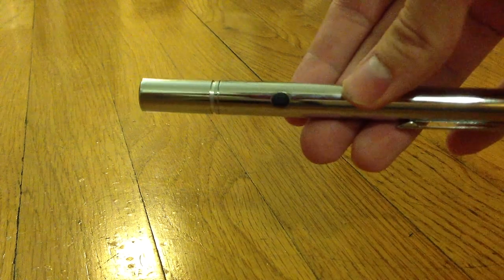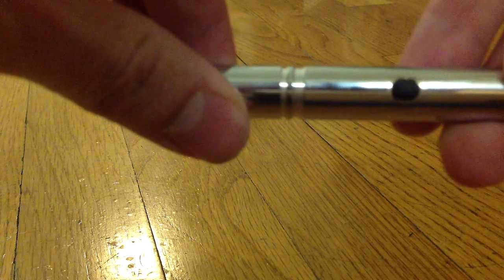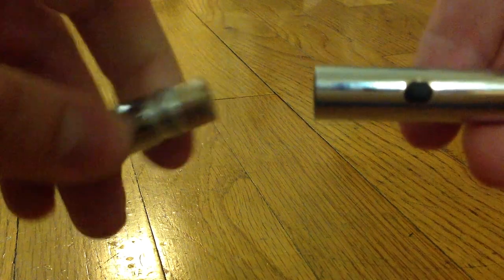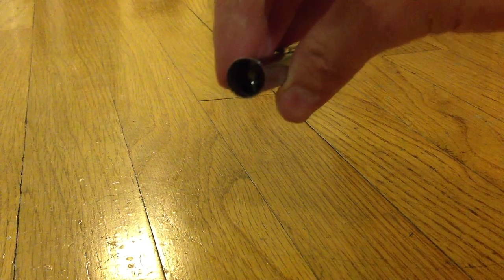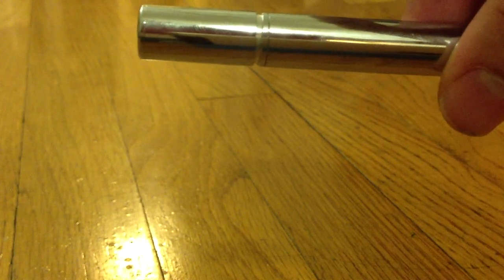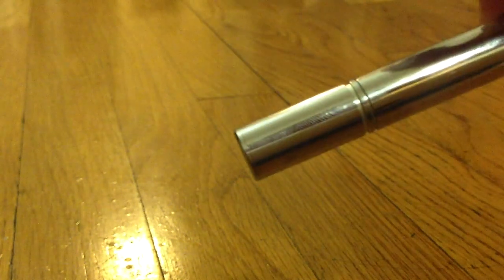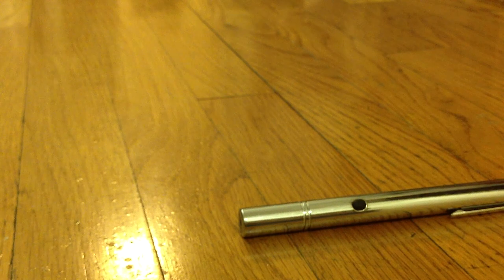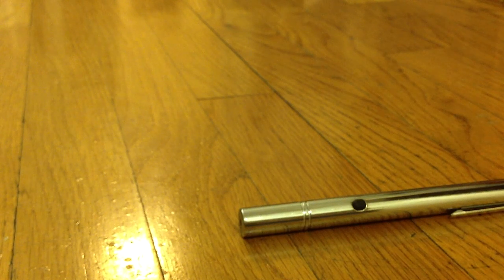Do not buy the ThinkGeek Green Laser Pointer II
The laser module is held on by the tensile strength of wires. Once those wires snap, there is no way of fixing it.

This is horrible design. Do not buy one.